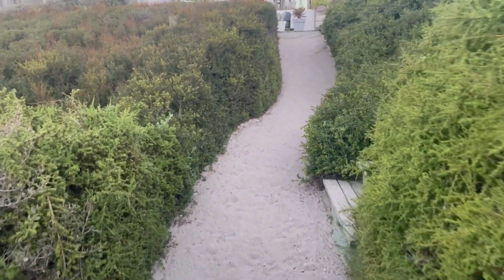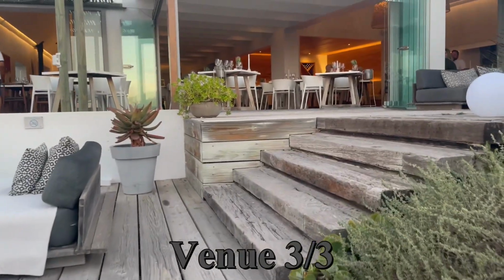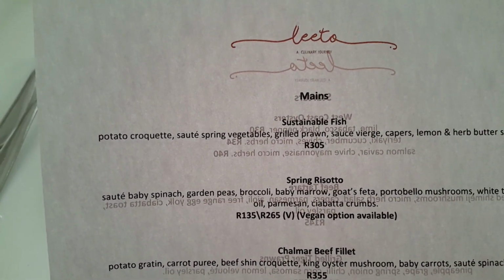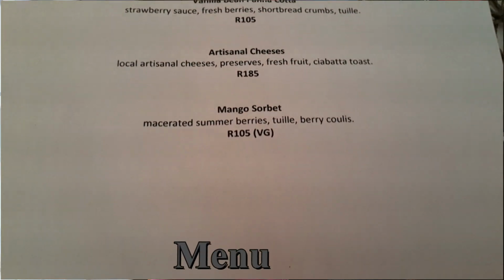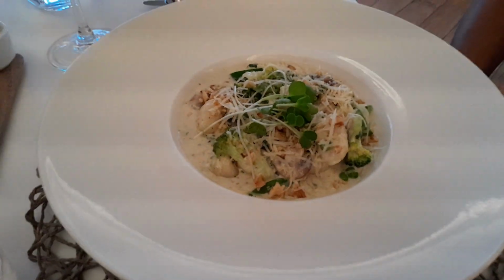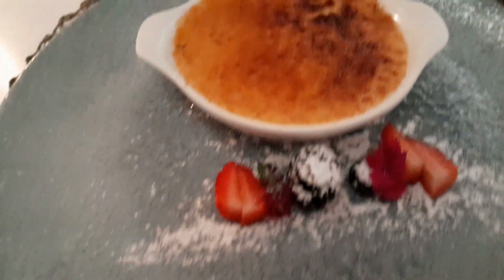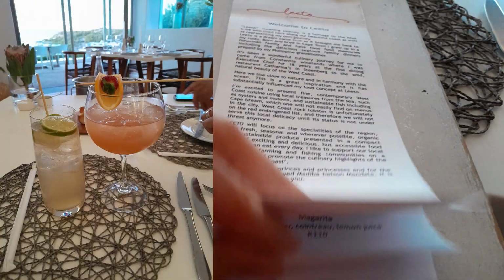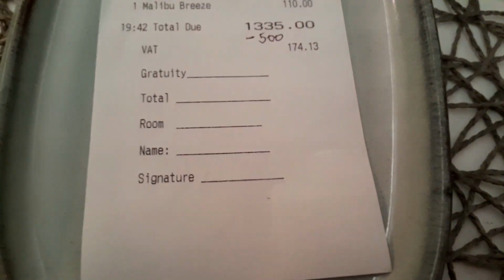Is This the BEST Spot on the West Coast?! Honest Review!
Is This the BEST Spot on the West Coast?! Honest Review! 22.06
Leeto Review: A Dreamy Date Night or Just a distant Memory??

Hi everyone!

Let me tell you about our experience at Leeto Restaurant. Hubby booked us in for my birthday dinner and trust me, it did not disappoint! In today’s episode, I take you along on my full review of this gem – from its breathtaking location (yes, ocean views for days!) to the friendly staff, mouthwatering food, and cocktails that deserve their own spotlight.

If you're wondering whether it's worth the hype – this one’s for you. I break it all down:
📍 The vibe and setting (spoiler: it’s a whole mood)
👨‍🍳 The service and how the staff make you feel like a VIP
🍽️ The standout dishes (including one I still dream about)
🍸 Cocktail creations that hit the mark
…and a few surprises you’ll want to stick around for!

If you're a foodie, a cocktail lover, or just someone who enjoys a good coastal dining experience – you're going to love this one.

Leeto, you had me at the first sip! 🥂

Laura
x

Snail mail :
SA Franzman-Botha
Vredenburg
7380
South Africa

Mentioned:

Featured:
What I’m wearing:
Where else to find me:

0:00 Intro
0:21 Venue
1:20 Front of house/booking
2:20 Menu
3:10 Free From options
4:18 Staff
4:28 Food
5:58 Drinks/Cocktails
6:40 Cost
7:28 Full Rating

0:00 Intro
0:21 Venue
1:20 Front of house/booking
2:20 Menu
3:10 Free From options
4:18 Staff
4:28 Food
5:58 Drinks/Cocktails
6:40 Cost
7:28 Full Rating

0:00 Intro
0:21 Venue
1:20 Front of house/booking
2:20 Menu
3:10 Free From options
4:18 Staff
4:28 Food
5:58 Drinks/Cocktails
6:40 Cost
7:28 Full Rating

0:00 Intro
0:21 Venue
1:20 Front of house/booking
2:20 Menu
3:10 Free From options
4:18 Staff
4:28 Food
5:58 Drinks/Cocktails
6:40 Cost
7:28 Full Rating